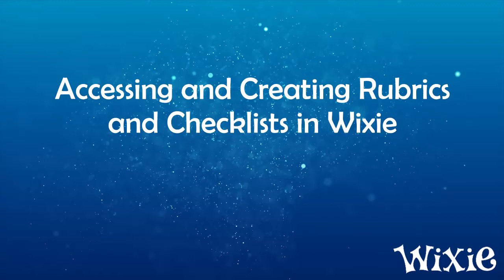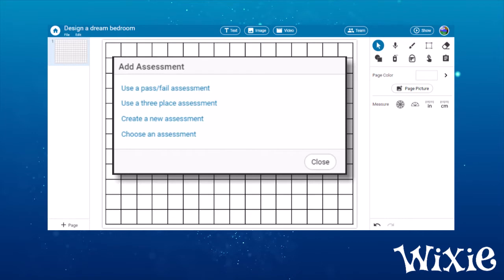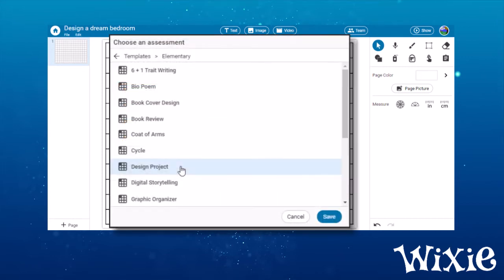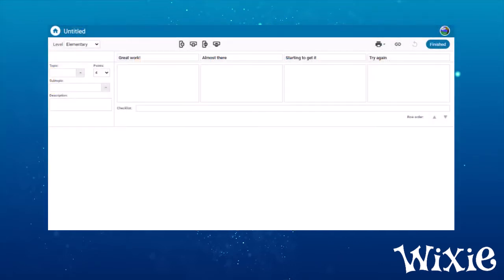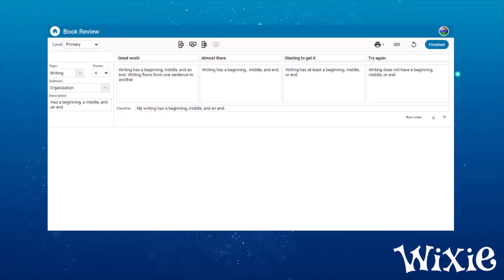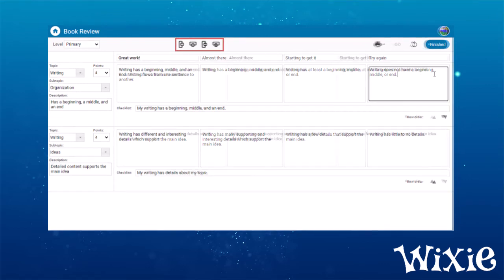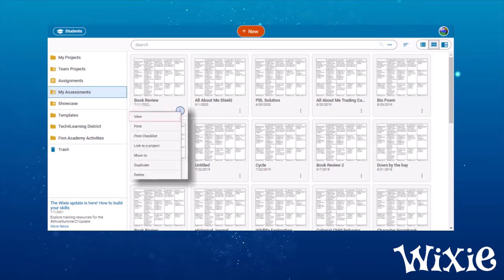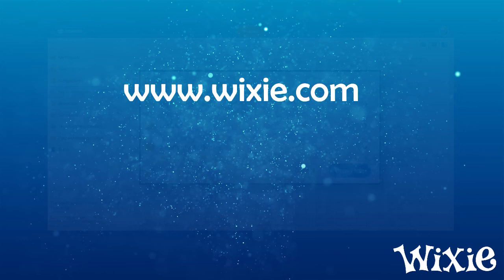Using Wixie's rubrics and checklists with templates and project work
Wixie includes project assessment tools, like rubrics and checklists, teachers can create and use to evaluate student work. This video shows how to connect to an existing rubric or create your own from scratch and share it with other educators at your site.